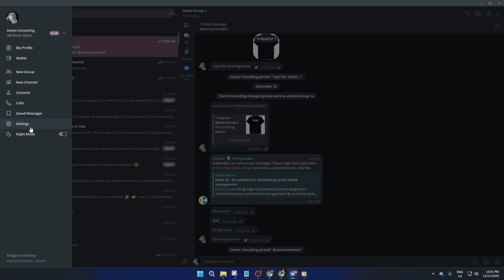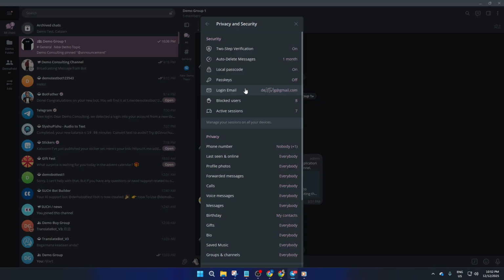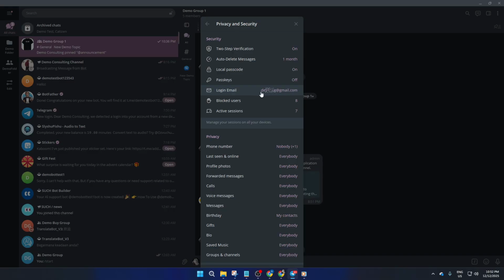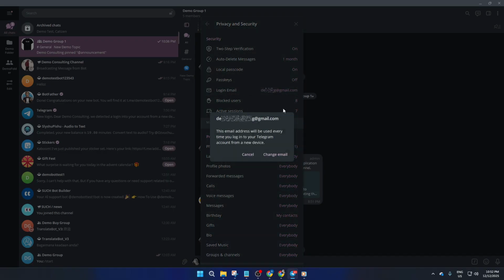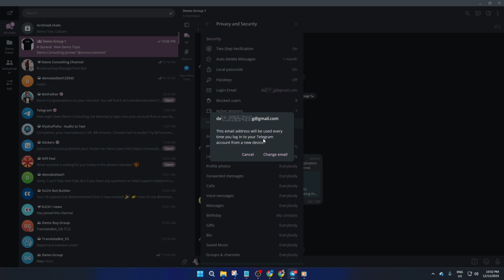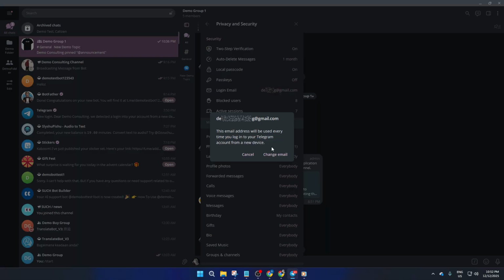How To Check Email Using Telegram (Updated 2026 Guide)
Learn the most efficient way to manage your inbox without leaving your favorite messaging app. This tutorial demonstrates how to connect your email service to Telegram using authorized bots to receive, read, and reply to messages instantly.

In this video, you'll learn how to:
✅ Set up an email bot within the Telegram app
✅ Connect your Gmail or Outlook account securely
✅ Receive real-time notifications for new emails
✅ Read and reply to emails directly in the chat
✅ Manage multiple email accounts using Telegram
✅ Configure privacy settings for your integrated inbox

Streamline your workflow by centralizing your communications. By integrating your email with Telegram, you can stay updated on important messages while reducing the need to constantly switch between different applications.